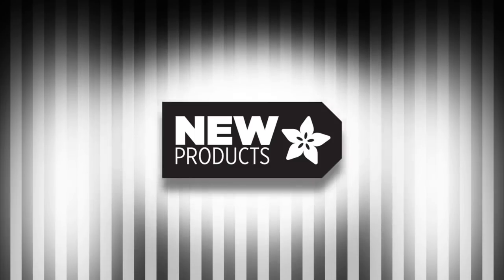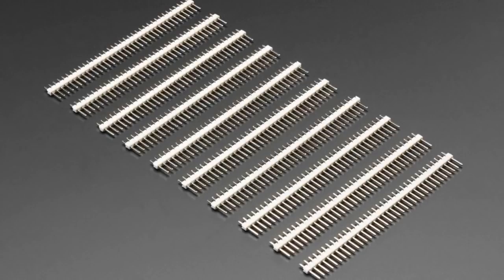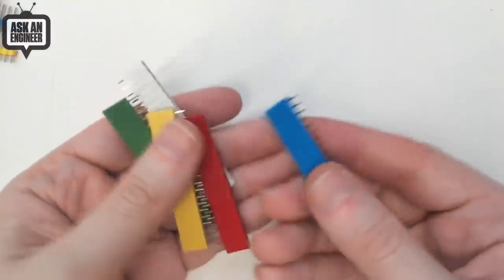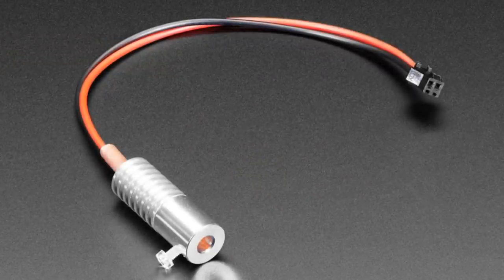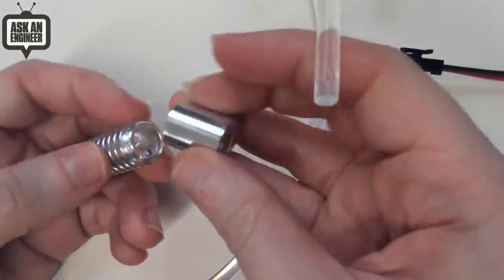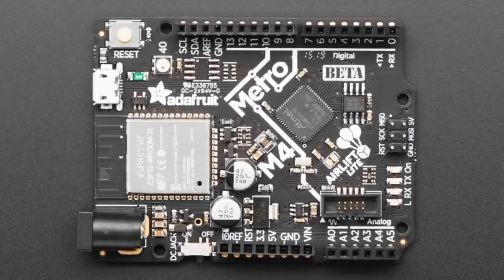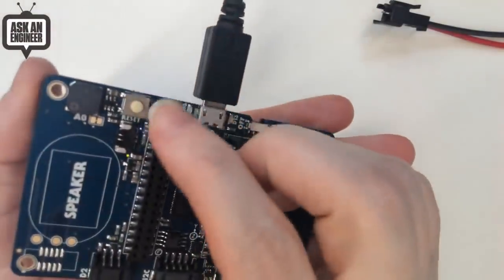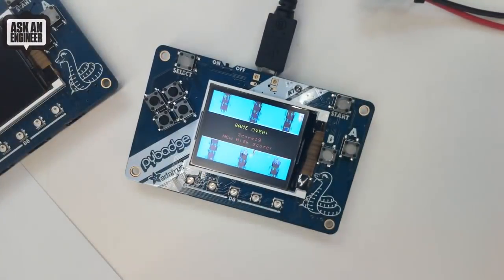New Products 4/24/19 Featuring Adafruit PyBadge!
Official Raspberry Pi Keyboard - Black and Gray (0:08)

Official Raspberry Pi USB Optical Mouse - Black and Gray (1:26)

Break-away 0.1" 36-pin strip male headers in Various Colors (2:25)

Break-away 0.1" 36-pin strip male header - Rainbow Combo 10 Pack

Break-away 0.1" 36-pin strip male header - Red - 10 pack

Break-away 0.1" 36-pin strip male header - White - 10 pack

Break-away 0.1" 36-pin strip male header - Green - 10 pack

Break-away 0.1" 36-pin strip male header - Yellow - 10 pack

Break-away 0.1" 36-pin strip male header - Blue - 10 pack

20-pin 0.1" Female Headers - Rainbow Color Mix - 5 pack (4:03)

Side-light Fiber Optic Tube - 4mm Diameter - 1 meter long (5:12)

Side-light Fiber Optic Tube - 5mm Diameter - 1 meter long (5:12)

Fiber Optic Light Source - 1 Watt - Red (5:41)

Fiber Optic Light Source - 1 Watt - Green (5:41)

Fiber Optic Light Source - 1 Watt - Blue (5:41)

Fiber Optic Light Source - 1 Watt - Pink (5:41)

Fiber Optic Light Source - 1 Watt - White (5:41)

Adafruit Metro M4 Express AirLift (WiFi) - Lite (10:00)

Adafruit PyBadge for MakeCode Arcade, CircuitPython or Arduino (12:40)